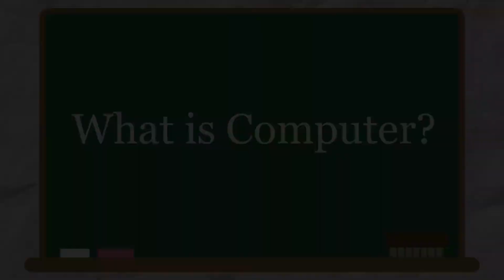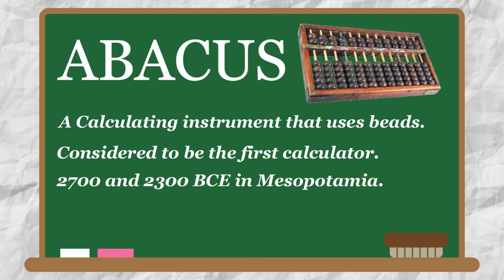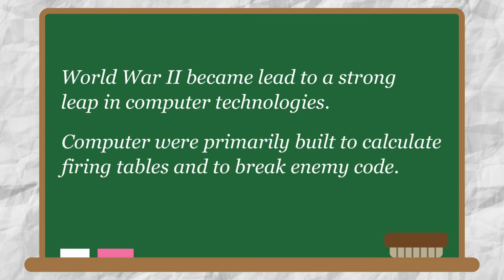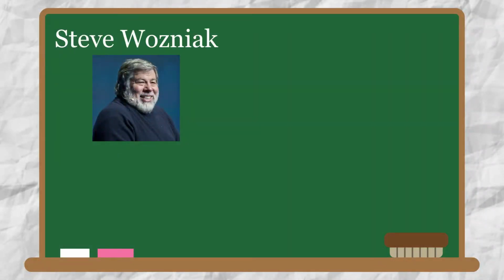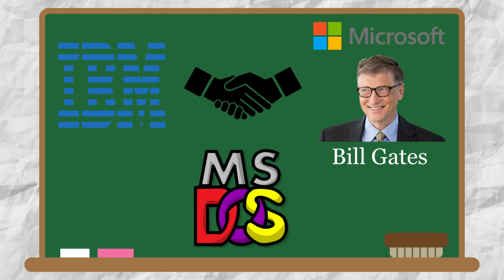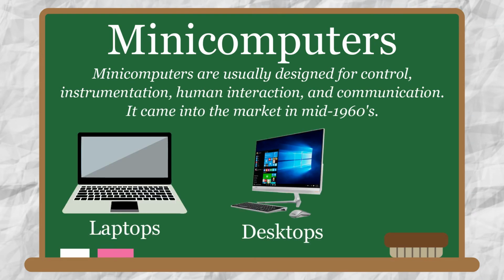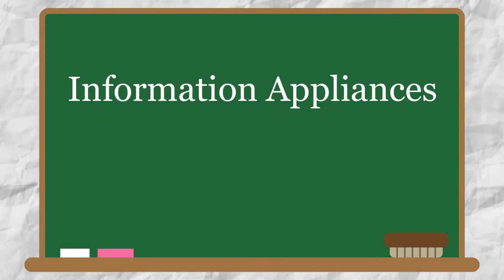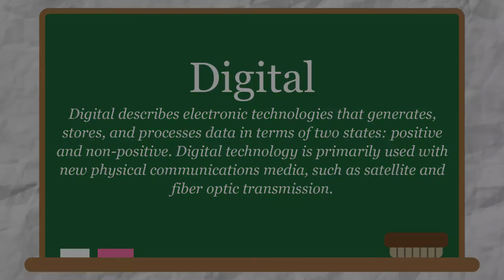Walk Through Computer World | VLOG #1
Good day! This vlog is all about computer, its history and classification. So if you want to know more about computer, this is the right place for you! Enjoy watching!